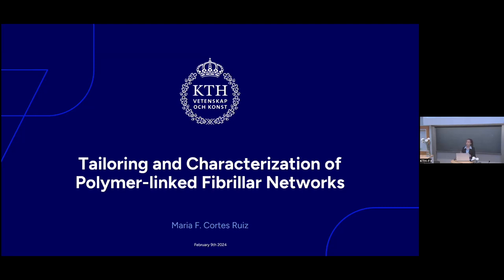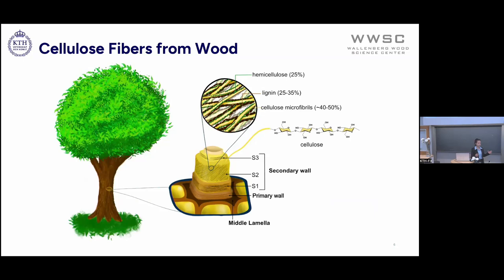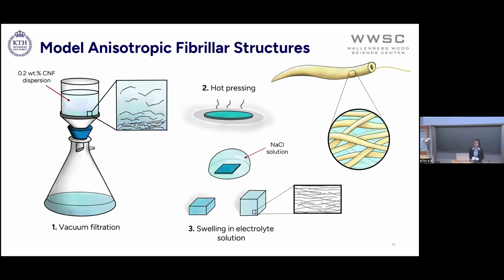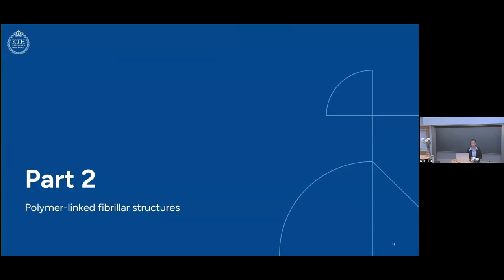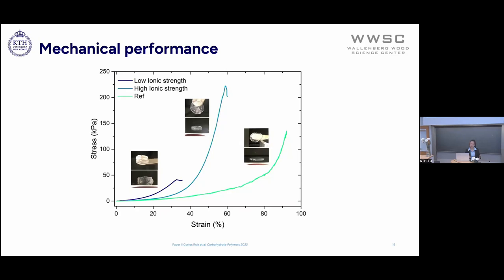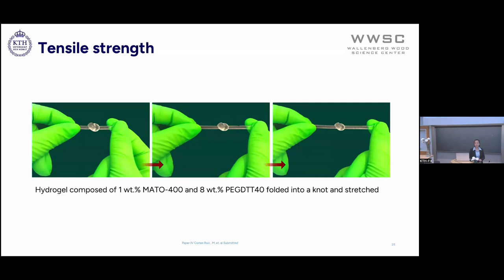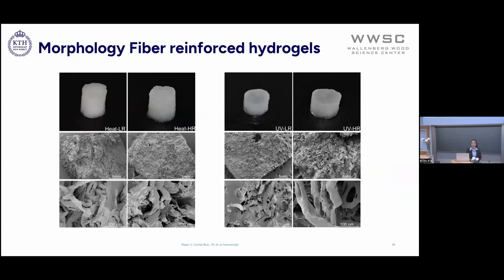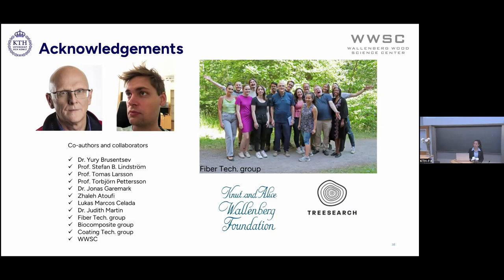Defense of doctoral thesis – Maria Cortes Ruiz, KTH | WWSC 240209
Title: Tailoring and Characterization of Polymer-linked Fibrillar Structures

Supervisor: Professor Lars Wågberg, KTH

Abstract:

The development of sustainable and renewable materials is paramount in today’s society. As the most abundant biopolymer on Earth, cellulose from cellulose-rich fibres is an excellent alternative for advanced and innovative material solutions. Nonetheless, competing with the impressive material properties and the low manufacturing costs of fossil-based plastics imposes great challenges. To increase the potential of cellulose fibres in a broader set of applications, the material properties of cellulose need to be tuned depending on the application. An in-depth study of the fibre structure and the application of different tailoring techniques is required to induce tailoring of the physical and chemical properties of the cellulose fibre materials.

This thesis focuses on the structure-property relationship of fibrillar hydrogel networks as model structures for the delignified wet-fibre wall. First, a mathematical framework was developed to describe the characteristics of the swelling and mechanical behaviour of anisotropic fibrillar structures, considering the fibril aspect ratio, surface chemistry of the fibrils, and electrolyte concentration in the system. A chemical functionalisation was then introduced to the fibrillar structure, which provided the CNFs with colloidal stability and the ability to participate in free radical polymerisation with monomers and telechelic oligomers. As a result, fibrillar networks were crosslinked with flexible polymer links that provided the network with different mechanical and chemical properties. Additionally, by tailoring the molecular weight of the crosslinks, the ionic strength of the solution, and even the aspect ratio of the fibrils, the mechanical properties of the network were tuned to be either stiffer or more ductile.

Finally, an innovative and more sustainable approach was developed to introduce charge and alkene functionality to the fibres. Following the lessons learned from the CNF model investigations, a polymerisation approach was developed in the presence of functionalised fibres. The polymers were grown from the fibre wall, followed by radical crosslinking to create strong Fibre reinforced hydrogel structures. Depending on the application, the method can be easily applied to introduce other types of molecules and functionalities to the fibres and tailor the properties of the fibres to suit a wide range of applications.